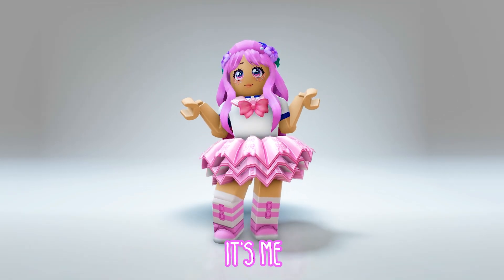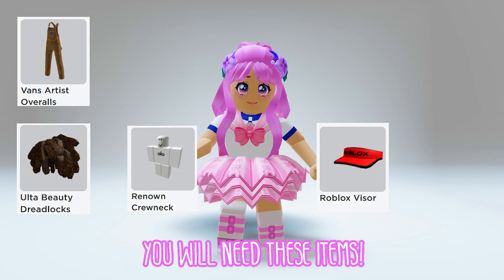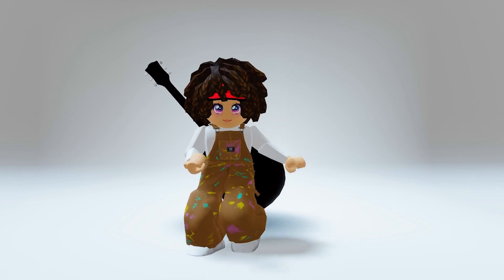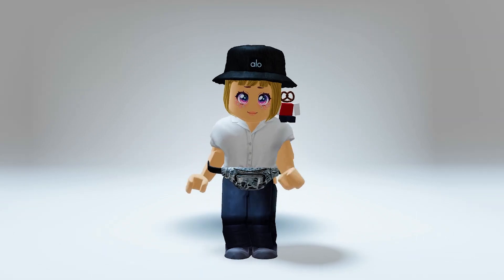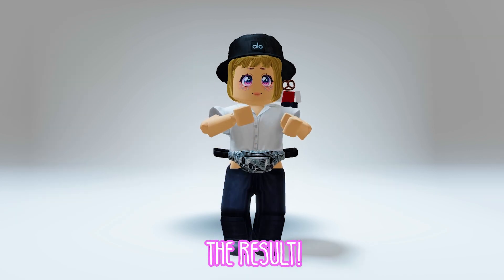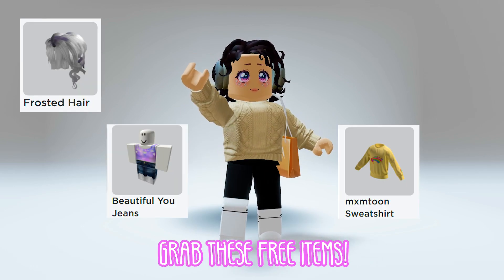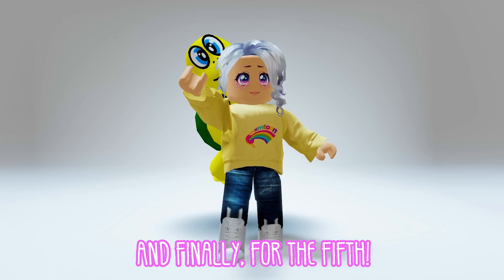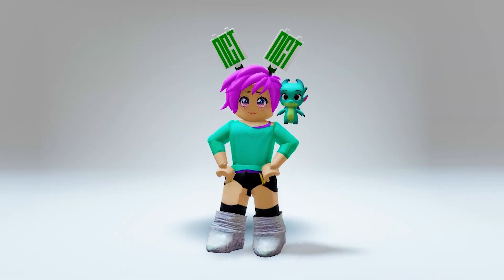0 ROBUX OUTFIT IDEAS! 5 CUTE AND CASUAL ROBLOX AVATARS!!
Casual Roblox Outfits are great for Roblox Players who play everyday!

Outfit Items:
7. Classic Male V2 Pants
20. Purple and Teal Top

PS: Please note that some of these are events. So the items may be gone or are already for sale. It is assumed, that like me, you have already claimed them before! :)

xoxo,
Mami